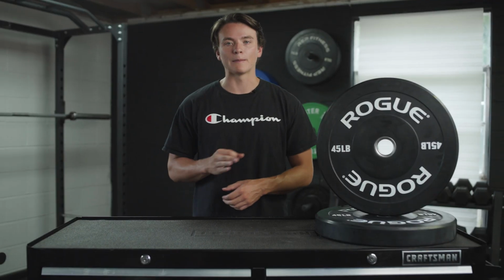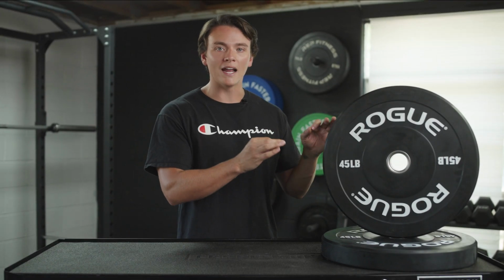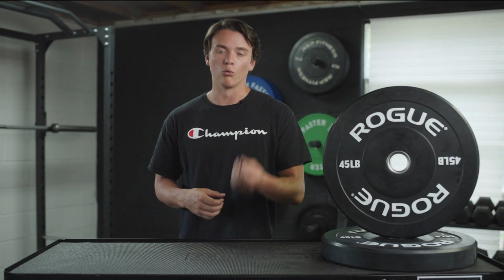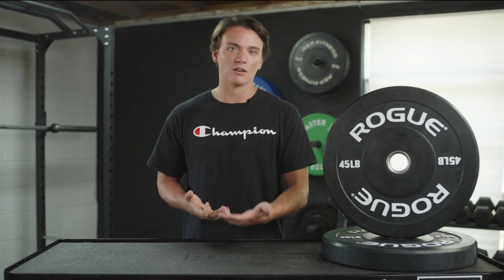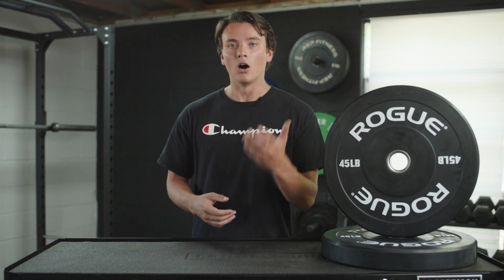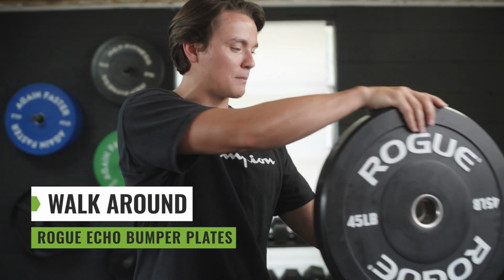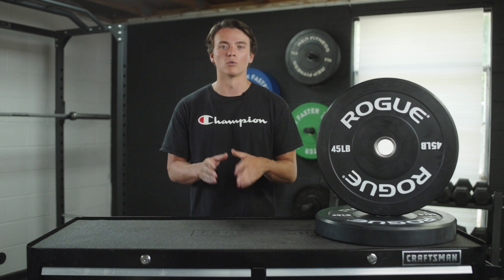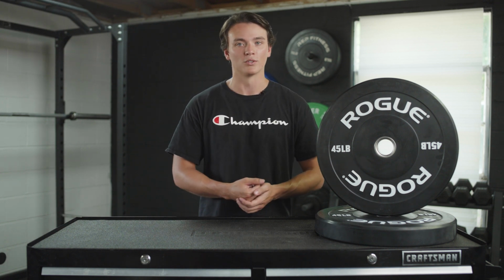Rogue Echo Bumper Plates Review (2022) — GREAT Protection?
We receive free products to review and may receive commissions on purchases made through our links.

When looking for some new weight plates to add to a home gym, the majority of athletes will want to snag some bumper plates, like the Rogue Echo Bumper Plates. Because of the rubber coating, the Rogue Echos can be used for more lifts, and shouldn’t ruin your floors if dropped. These bumper plates also absorb shock more effectively than traditional plates do, so your barbell will hold up just fine during a heavy power clean.

The Rogue Echo Bumper Plates feature stainless steel inserts and a virgin rubber coating, which means these are quite durable and should last you at least ten years. Since bumper plates are often used for Olympic and CrossFit style lifts, you’ll love the 88 durometer rating. This rating for bumpers ranges from 65 to 100, and determines the amount of bounce to expect when the plates are dropped — the higher the number, the lower the bounce. Since these bumpers are of such high quality, and they’re competitively priced, we think they’re a great choice for beginners and experts alike. Here is a breakdown of our detailed video review:

00:00 Intro
01:05 What I Like About the Rogue Echo Bumper Plates
02:14 What I Don't Like About the Rogue Echo Bumper Plates
04:00 Pricing for the Rogue Echo Bumper Plates
05:33 Build of the Rogue Echo Bumper Plates
07:15 Sets Available of the Rogue Echo Bumper Plates
08:11 Full Walk-Around of the Rogue Echo Bumper Plates
09:46 Who Should Buy the Rogue Echo Bumper Plates
10:27 Who Shouldn't Buy the Rogue Echo Bumper Plates
11:09 Wrap Up and See You Next Time